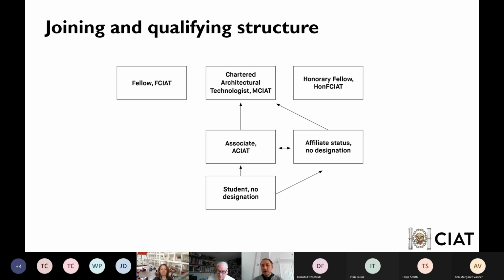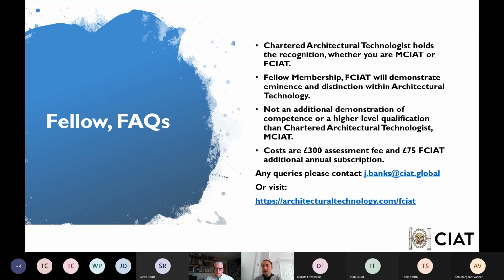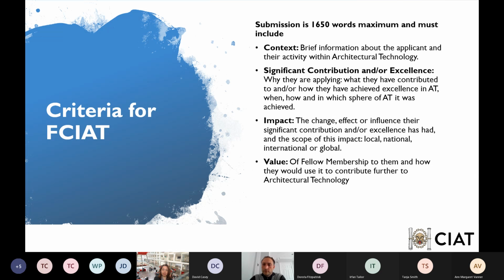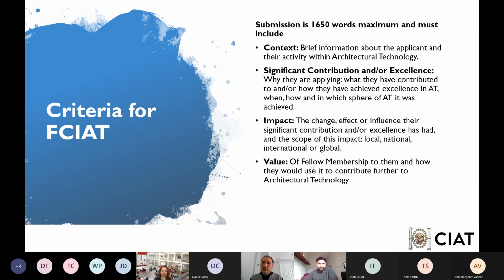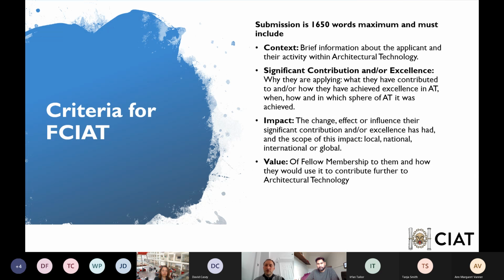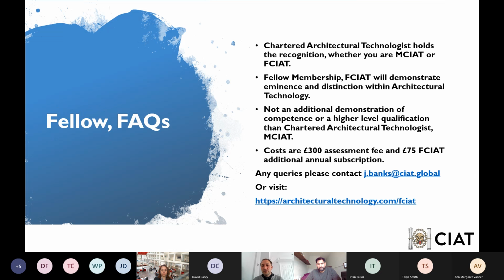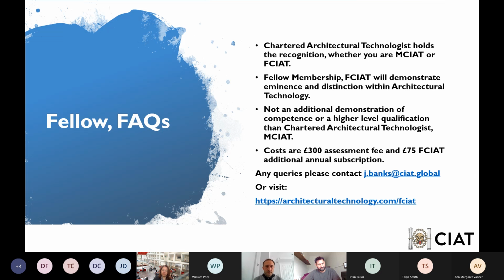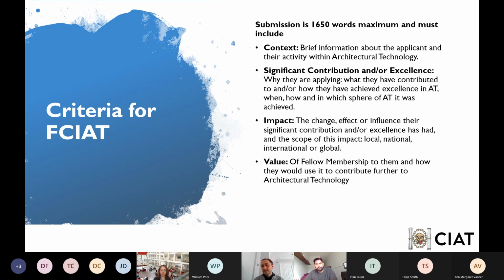Attaining Fellow Membership FCIAT Insight Workshop 1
Attaining Fellow Membership FCIAT Insight Workshop - run by James Banks, CIAT Membership Director.